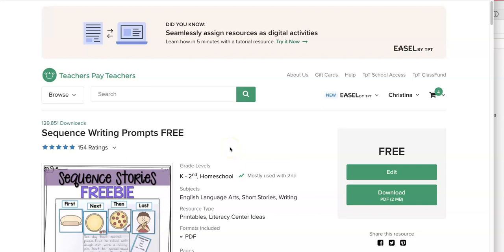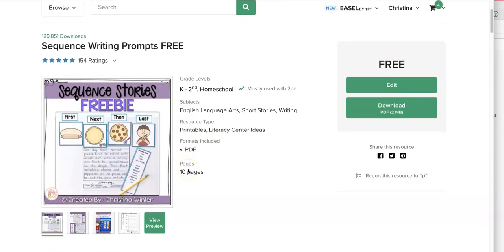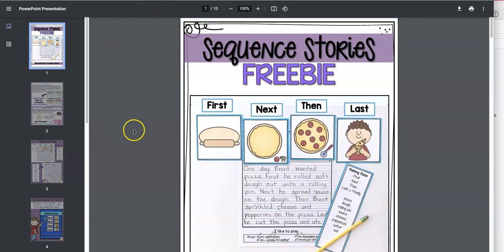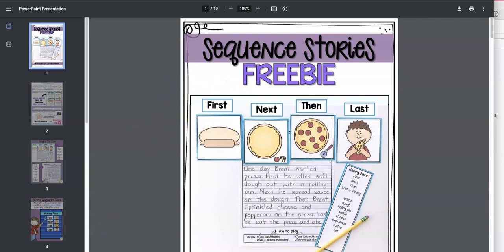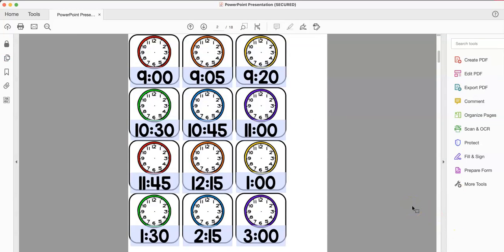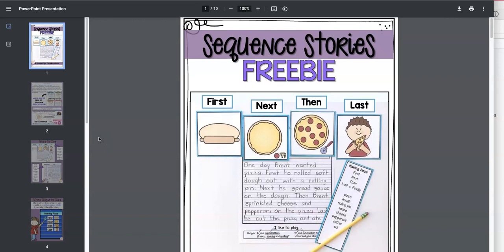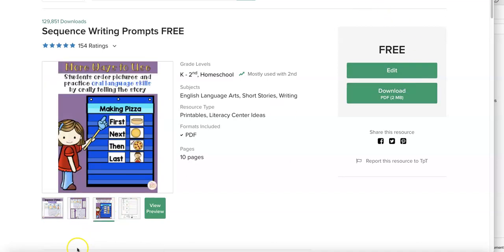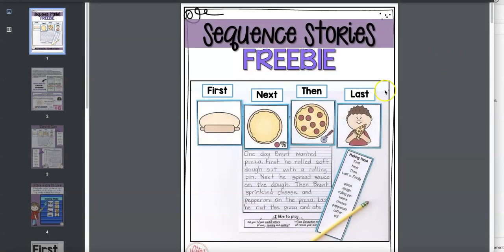How to Open Files in Adobe Reader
If you are getting errors in your files it is very likely that they are not opening in your Adobe reader. Here is a video to help you know how to resolve the issue. If you don't have the Free version of Adobe installed on your computer, you can download it